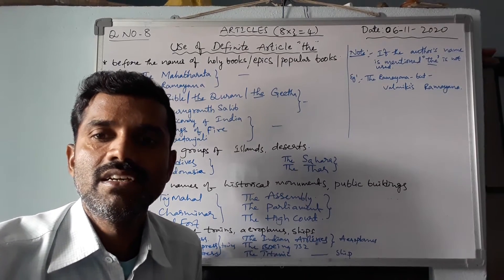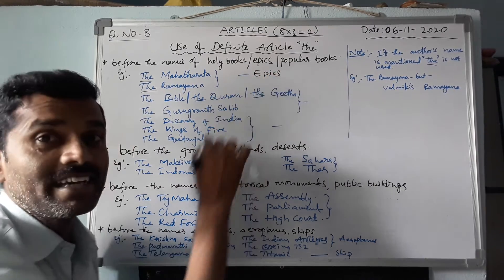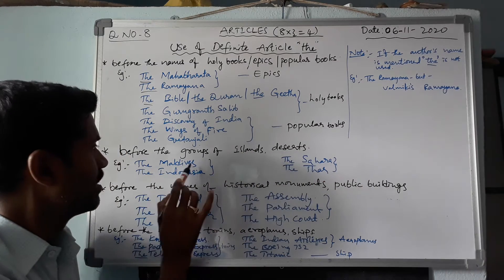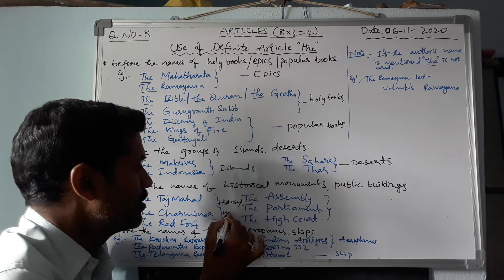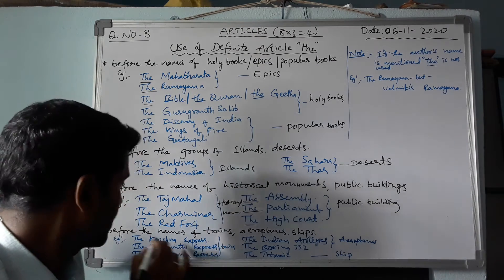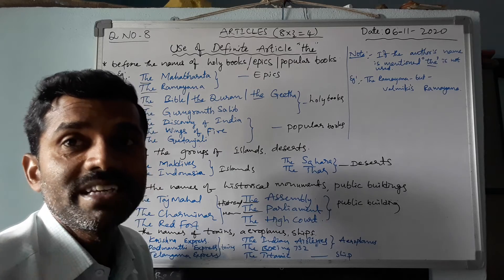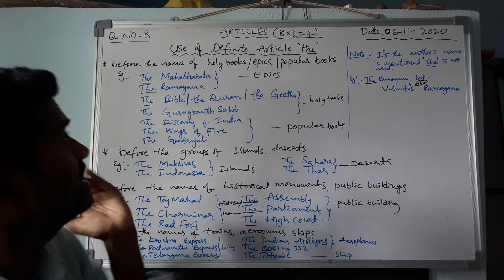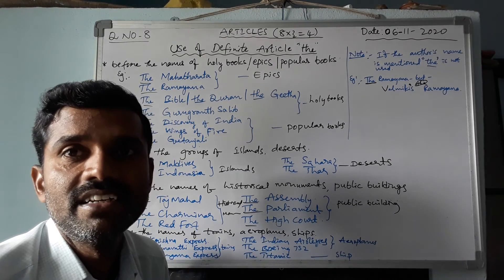English-1'st year (Definite Article- " the")on 06.11.2020.